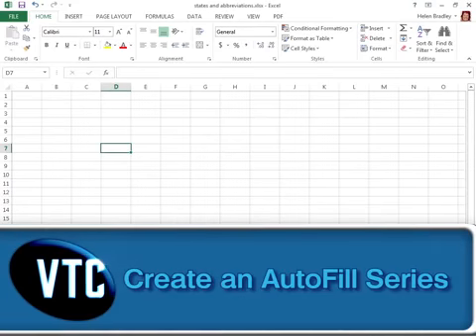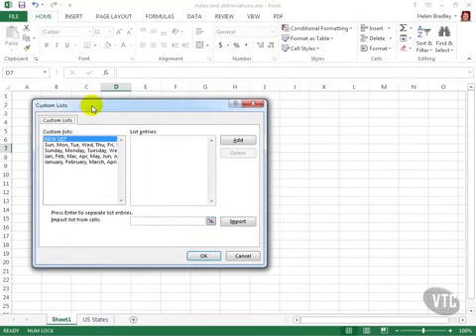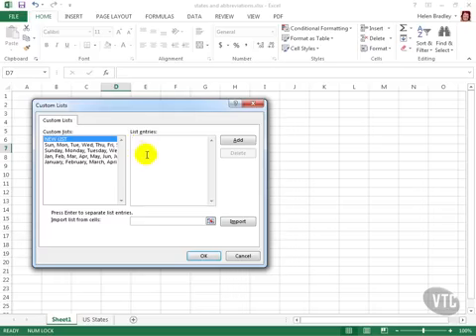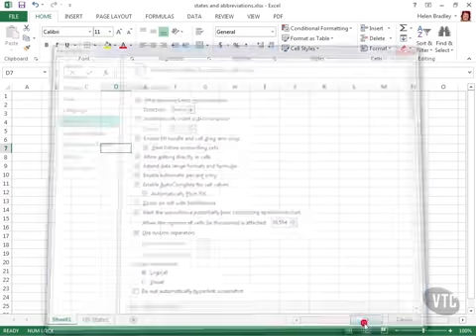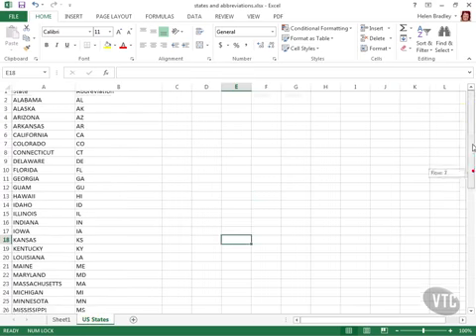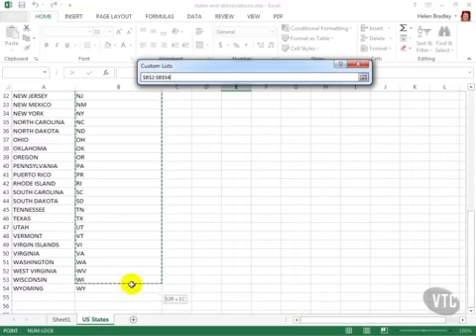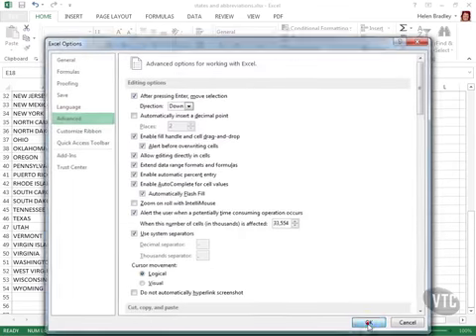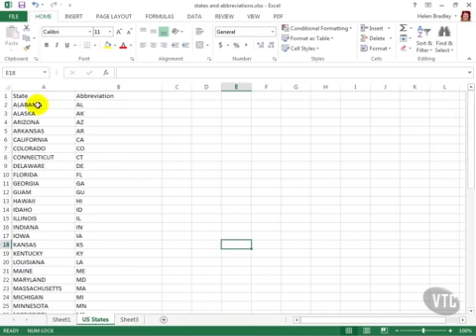Microsoft Excel 2013 Tutorial 16 Create an AutoFill Series